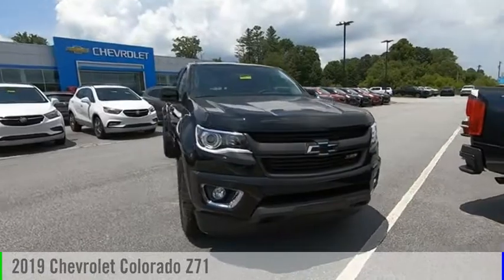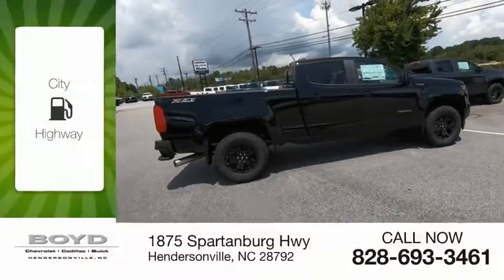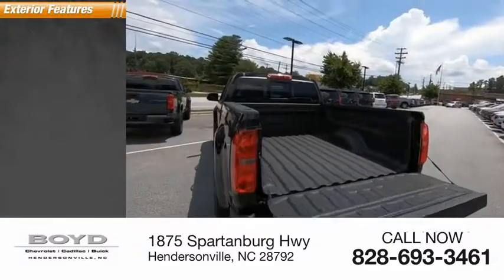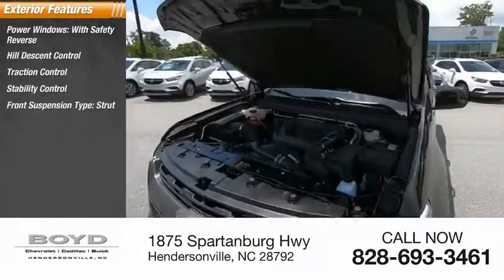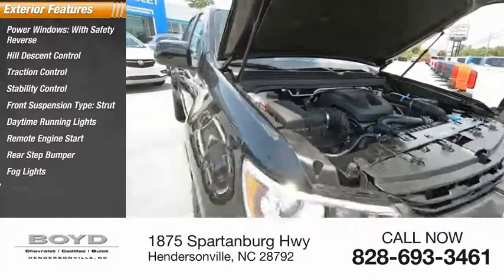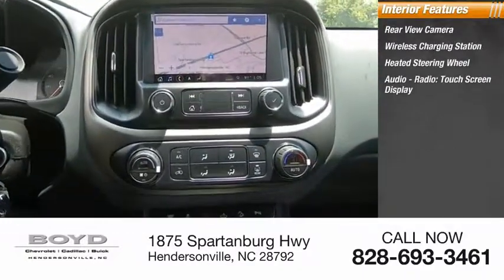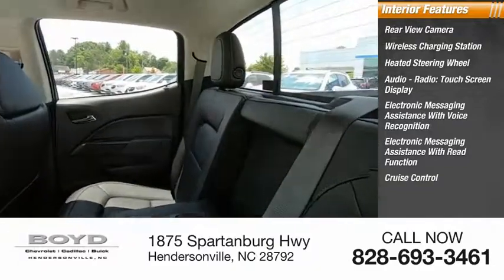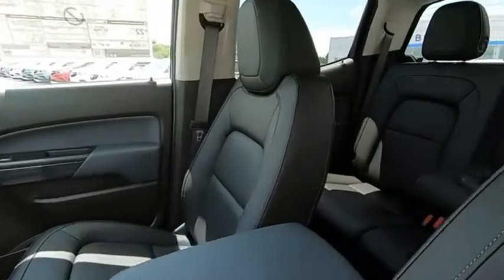2019 Chevrolet Colorado Hendersonville NC A9573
2019 Chevrolet Colorado Z71

Boyd Chevrolet
1875 Spartanburg Hwy

Discover the Chevrolet Colorado mid-size truck with ingenious technology, safety and ... you want in a truck and advanced features you expect from a Chevy. Black 2019 Chevrolet Colorado Z71 4WD 4WD 6-Speed Automatic 2.8L Duramax Turbodiesel Z71 off-road package, Bluetooth, Backup Camera, Colorado Z71 4WD, 2.8L Duramax Turbodiesel, 4WD, 3.42 Rear Axle Ratio, 6-Speaker Audio System Feature, ABS brakes, Black Bowtie Emblem Package (LPO), Compass, Delay-off headlights, Electronic Stability Control, Exterior Parking Camera Rear, Front fog lights, Fully automatic headlights, HD Radio, Heated door mirrors, Heated Driver & Front Passenger Seats, Heated front seats, Heated steering wheel, Illuminated entry, Low tire pressure warning, Panic alarm, Preferred Equipment Group 4Z7, Premium audio system: Chevrolet Infotainment System, Radio: Chevrolet Infotainment 3 Plus System, Rear Parking Sensors, Remote keyless entry, Security system, SiriusXM Radio, Steering wheel mounted audio controls, Telescoping steering wheel, Tilt steering wheel, Traction control, UltraSonic Rear Park Assist.  Recent Arrival! 19/28 City/Highway MPG